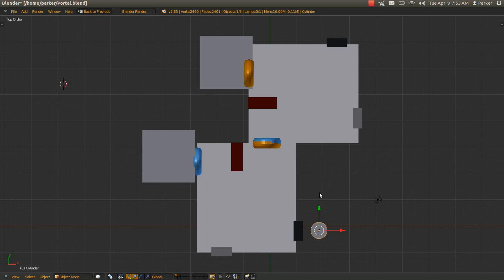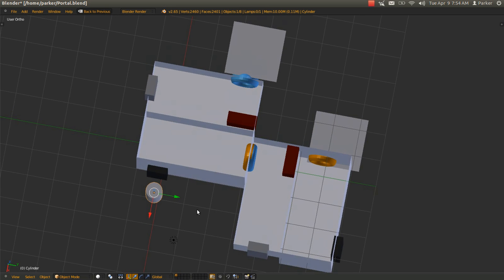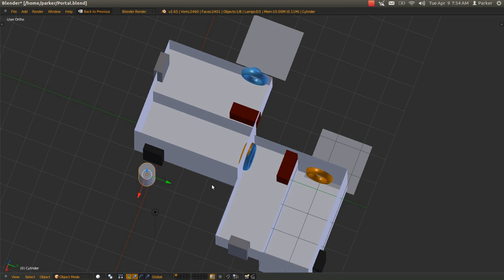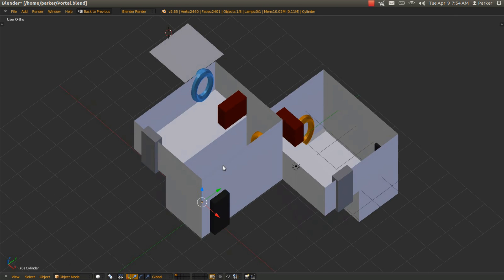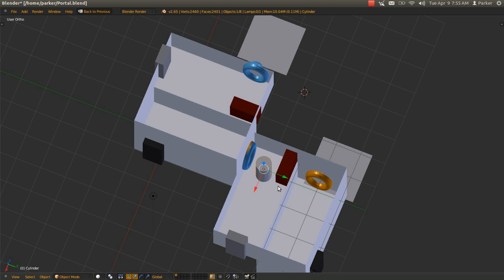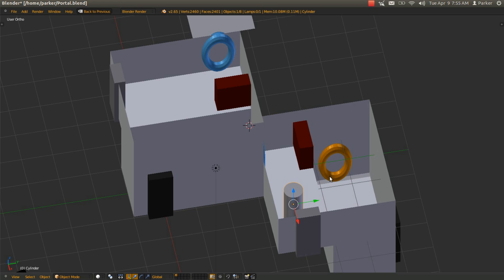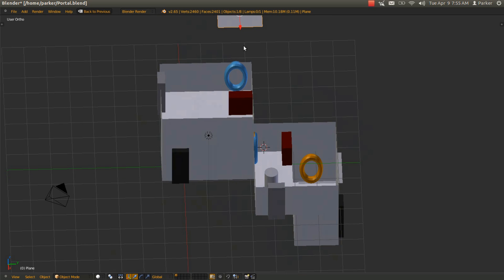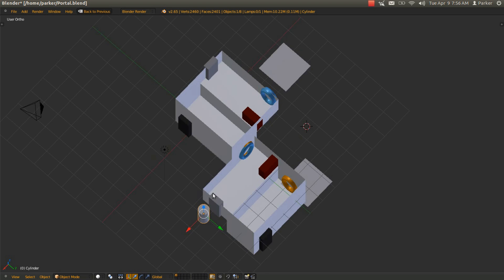Portal Room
Explanation of how a room could be constructed to give someone the impression that they are walking through a portal.